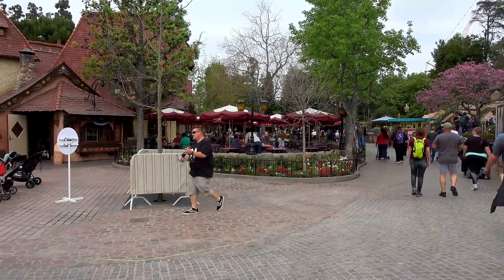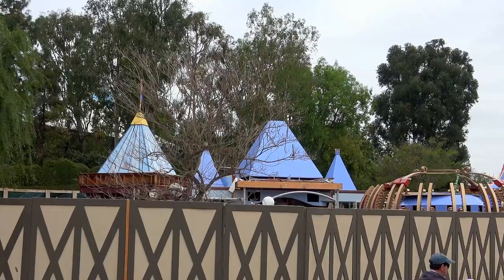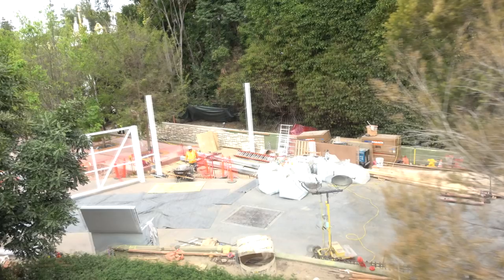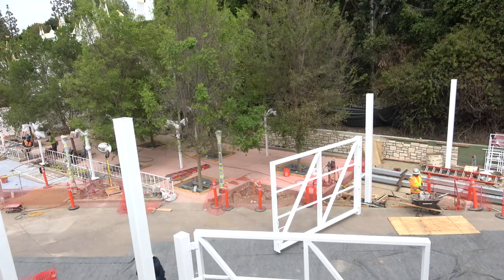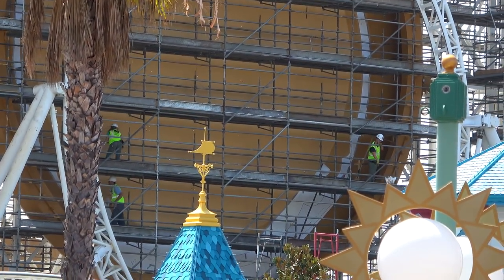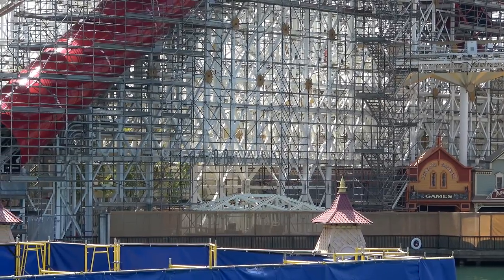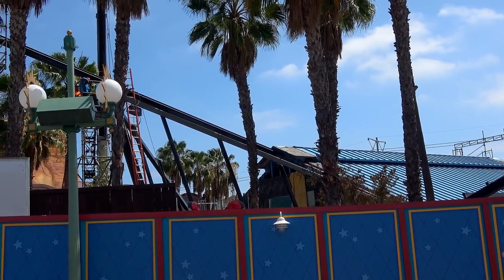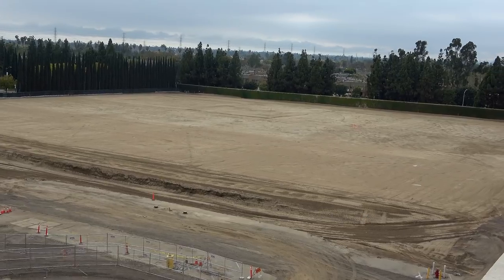Disneyland Construction update - New Steel at Incredicoaster! | 04/07/18 pt 10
What a great update we have for you this week.  The Small World parade route is almost done, and looks great.  There's new paint at Dumbo, and more space.  But the big news is the new steel at the Incredicoaster queue building!

Special thanks to our Producers:
Evan Layton
Cameron Wood